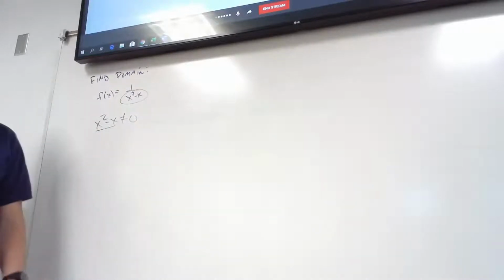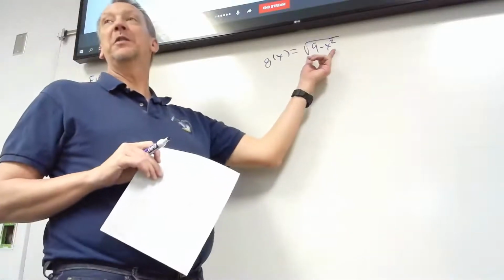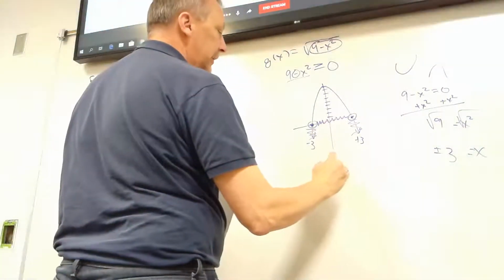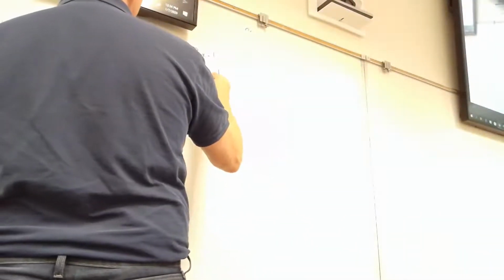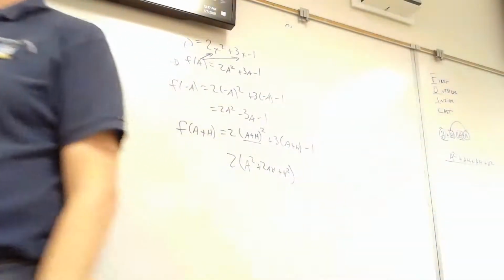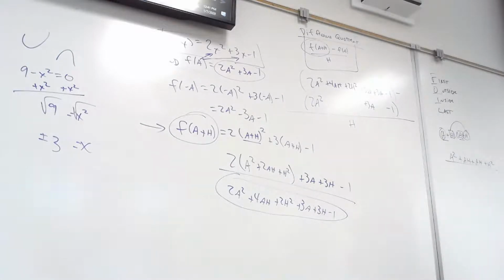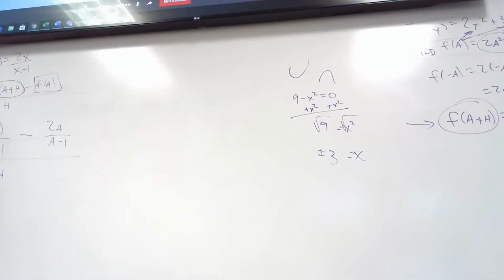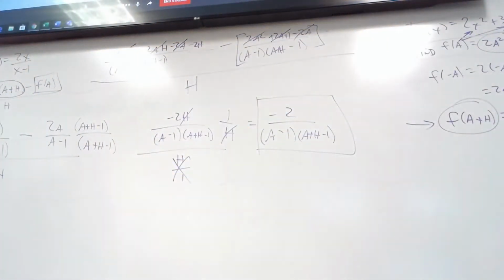Math 1050 Section 2.1b Difference Quotient